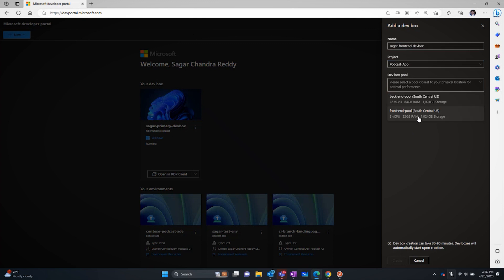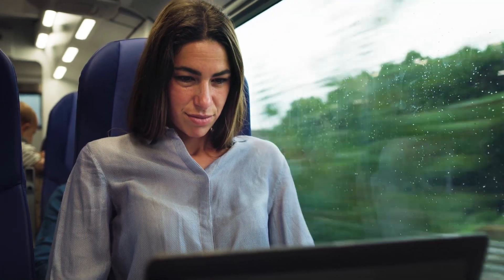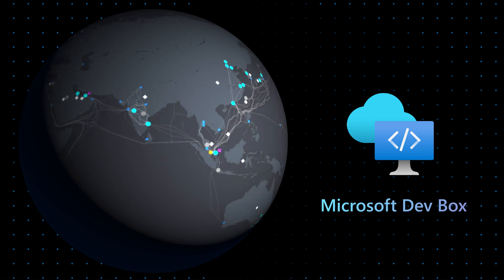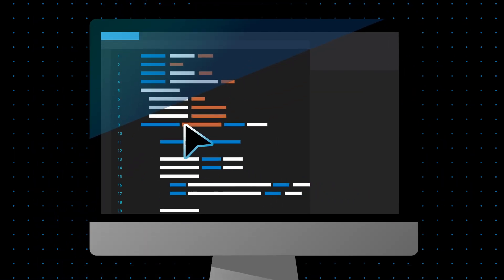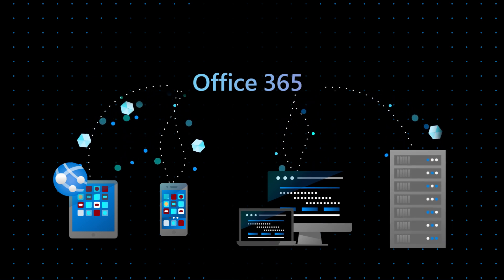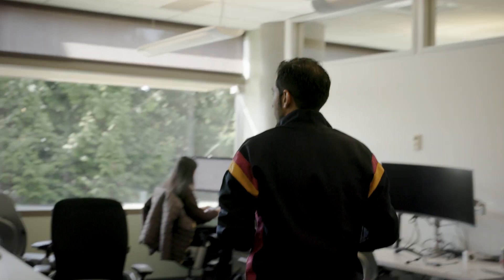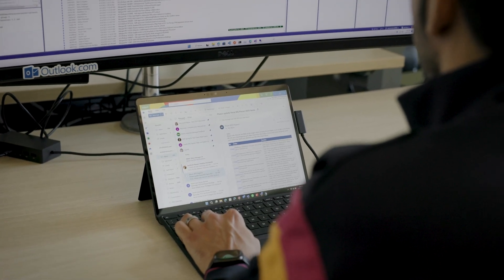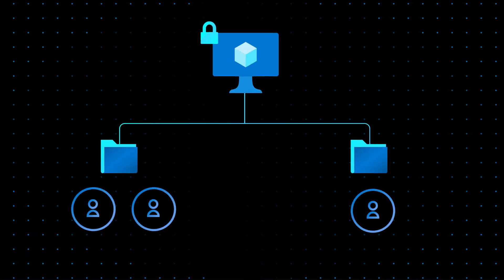Microsoft Dev Box for Microsoft engineers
Microsoft one engineering team's journey of adopting Microsoft Dev Box across Microsoft.